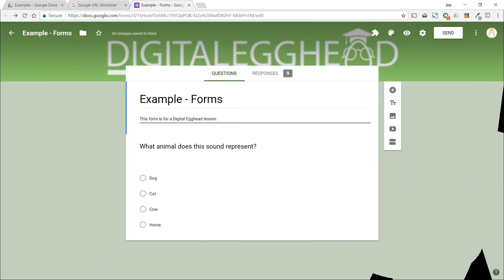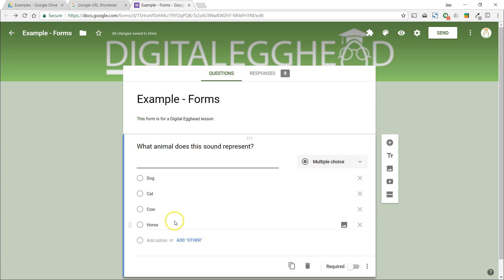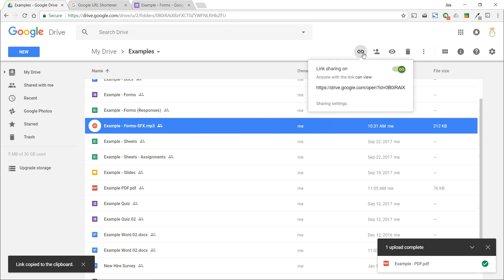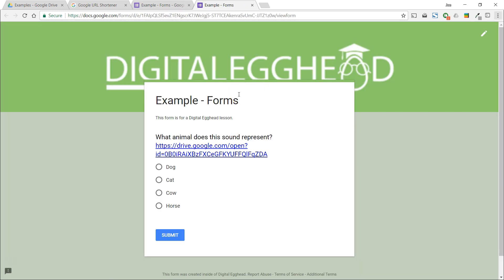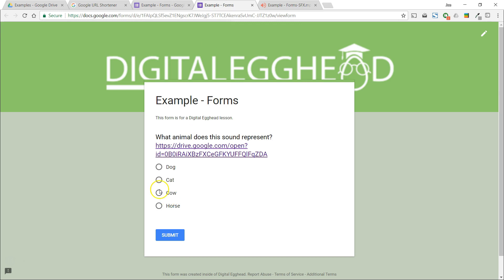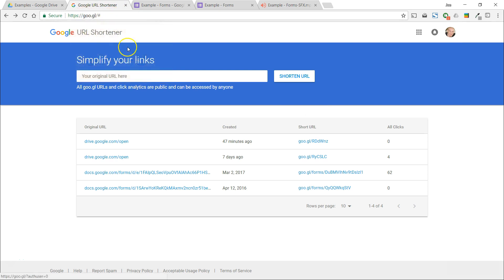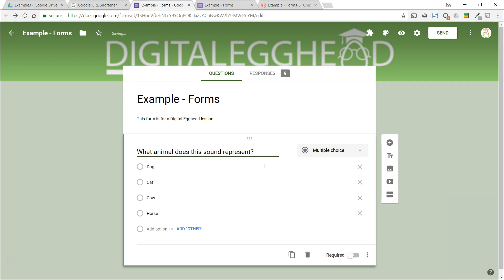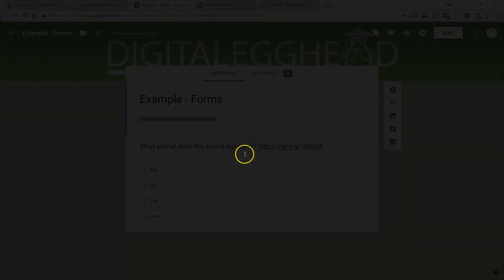Google Forms Tips - Adding Audio to Your Questions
I was asked by one of my students if it is possible to add audio to a question in Google Forms. It is! And this video will show you how.

Check out the full Google Sheets and Forms course on Udemy